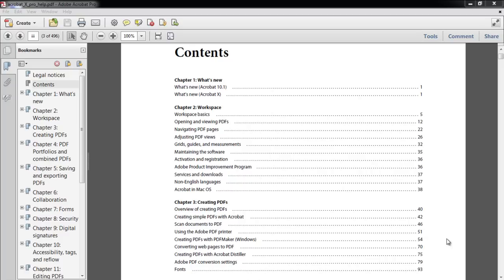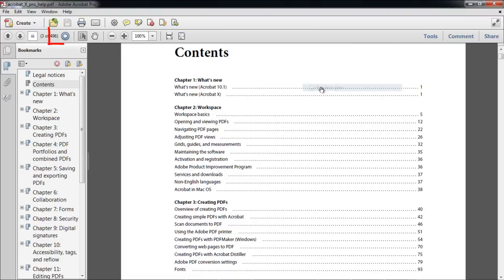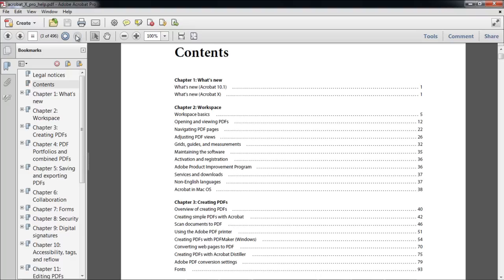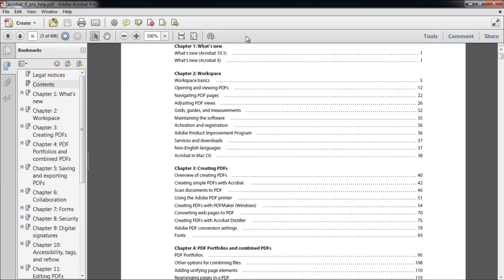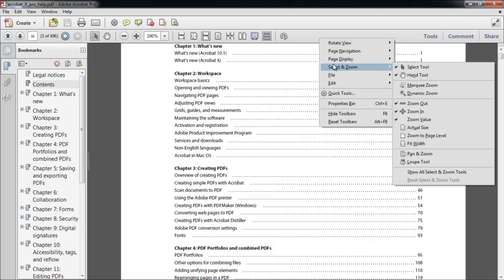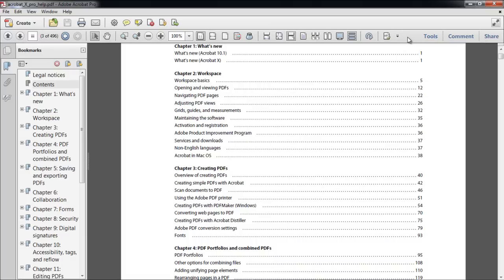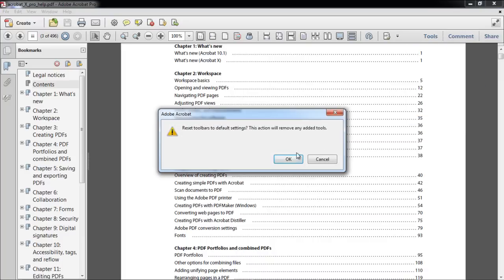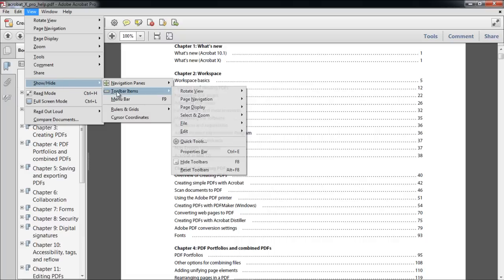How to Work with the Toolbar in Acrobat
Follow this step by step tutorial to learn how to work with different toolbars by adding, removing and moving buttons in Acrobat.

Adobe Acrobat provides with various tools for review and editing of documents, form, tables etc. as a Portable Document Format (PDF). It is an effective way of presenting information in a fixed form close to its publishing results. Toolbars in Acrobat are your essential key to running it and provide an easy-to-use interface. To further make using Acrobat easy for yourself, you should customize toolbars according to your specific usage and needs. Follow this tutorial to learn how to customize your toolbars in Adobe Acrobat.

Step # 1 -- Add tools to the toolbar

In order to customize your Toolbar in Acrobat by adding tools to it, right-click on the toolbar and from the list select which group of tools you want to add. The tools which are already added to the toolbars will have a tick mark right next to them. In this tutorial we have added the "Previous View" tool followed by "Next View".

Step # 2 -- Add all tools of a group

In order to populate the toolbar with all the tools within a specific group, go to that group and select the "Show All Page Display Tools" options. This will insert all the tools which are in that specific group at once and you will not have to add them one by one to customize the toolbar. First we have added all the tools of the "Page Display" group using this step.

Step # 3 -- Show hidden tools in the toolbar

When the area is finished and can no longer display all the tools it will show you a downward pointing arrow which when pressed will give you access to the rest of the hidden tools.  The list of the hidden tools will be shown by a drop down menu and you can click on any of the tools to use them.

Step # 4 -- Reset toolbar

In order to get rid of your customized toolbar and return back to the default tools right click on the toolbar and select the "Reset Toolbar" option and then press the "OK" button.

Step # 5 -- Alternate access to the toolbar

There is another way of accessing your tools and that is by going to the "View" tab. After you click on the "View" tab, go to "Show/Hide", then go to "Toolbar Items" and from there you will be able to access your tools.